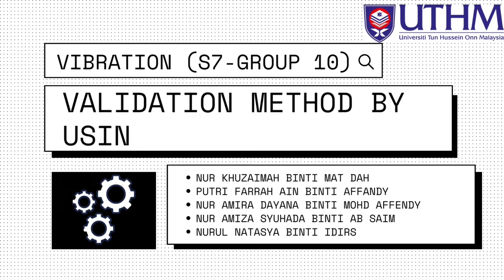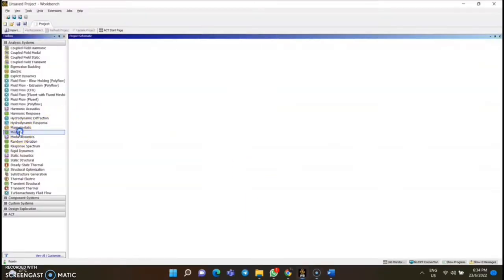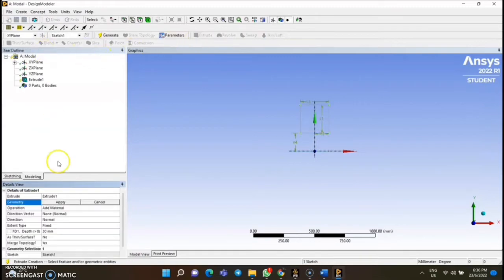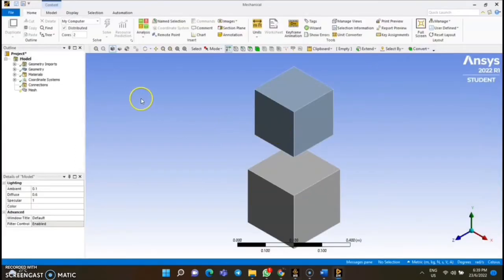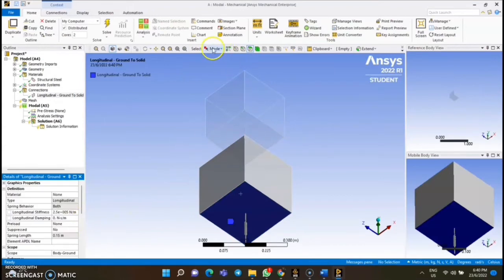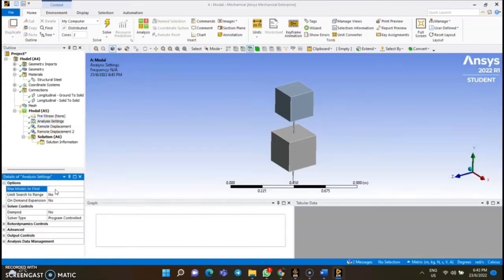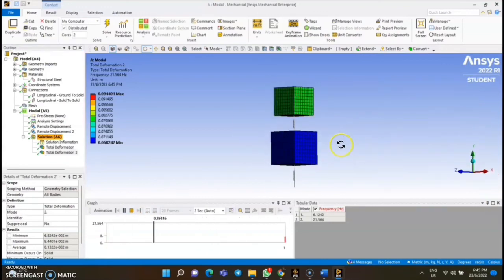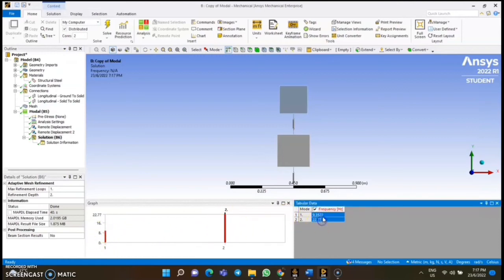Materials Selection Analysis for Vibration Isolator Pads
Presentation about validation method by using ANSYS Software.